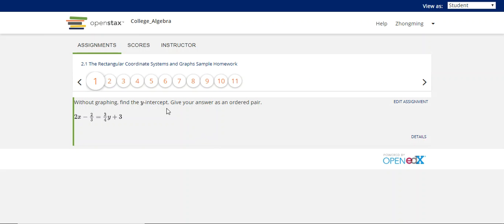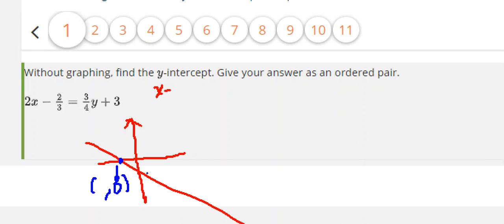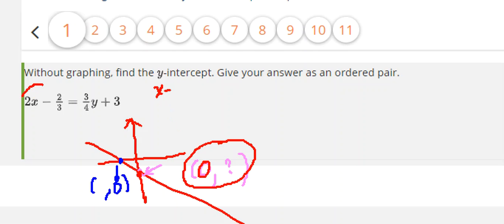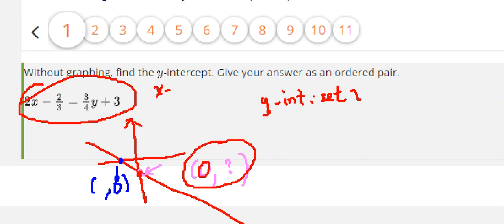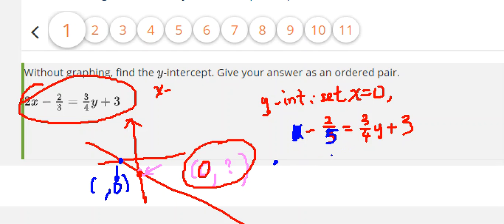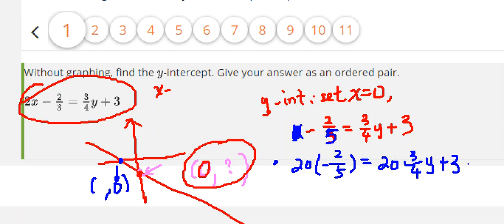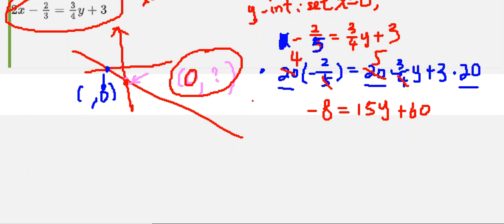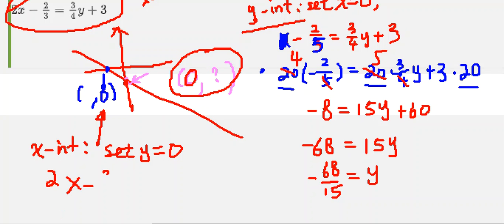MTH140 2.1 #1 Find y or x intercept